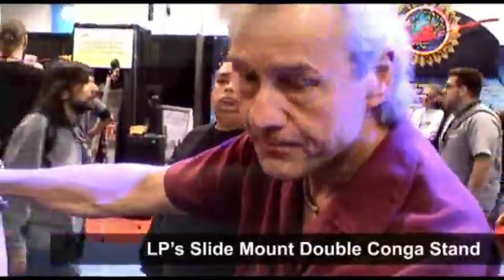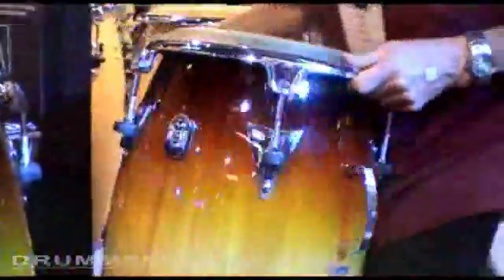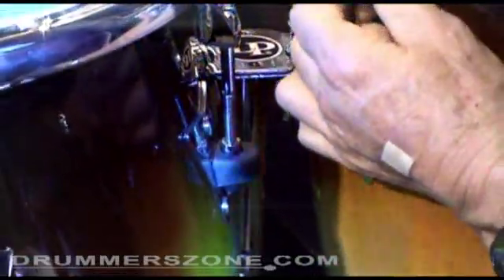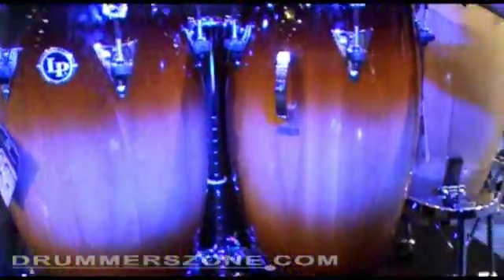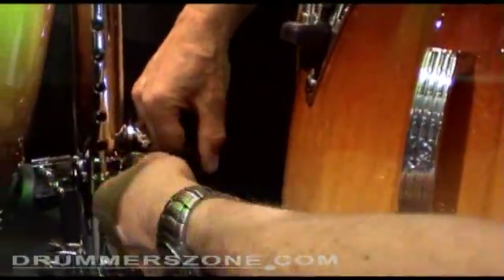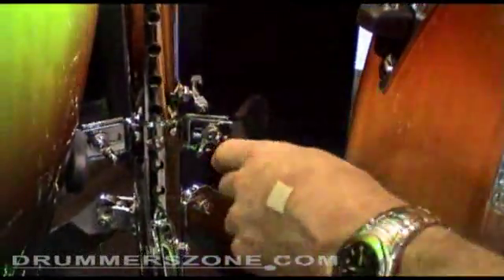Jim Greiner demonstrates products - NAMM 2011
Jim Greiner demonstrates new LP products

Drummerszone LP (Latin Percussion) video channel:
NAMM 2011